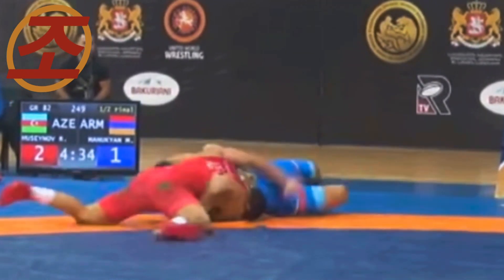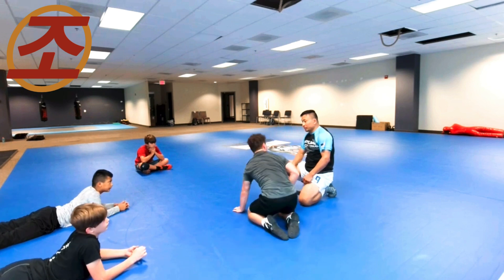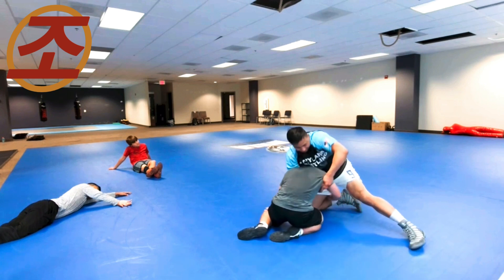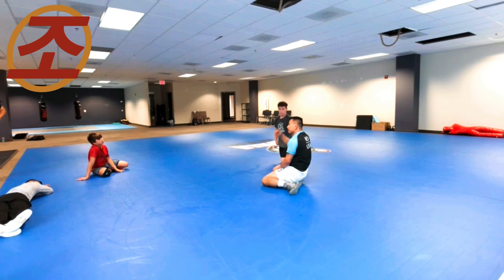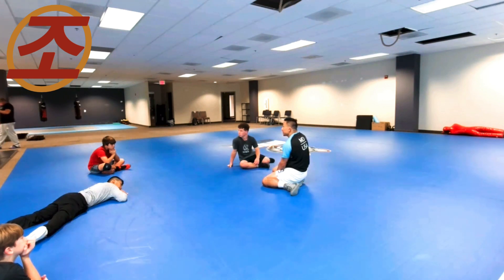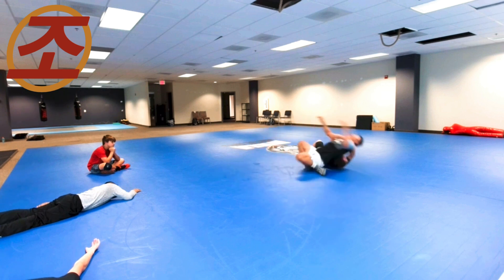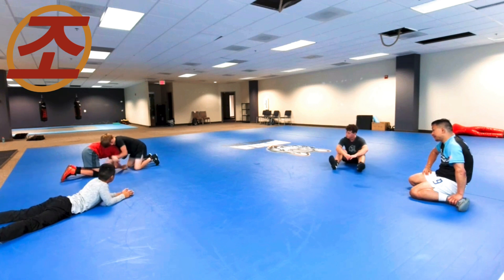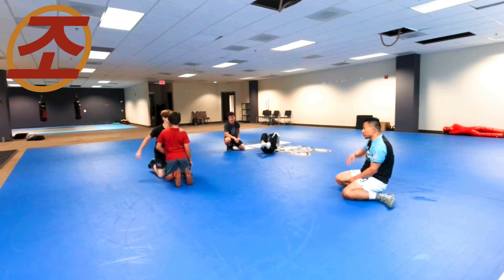Assassin Defense and Options featuring Rafig Huseynov